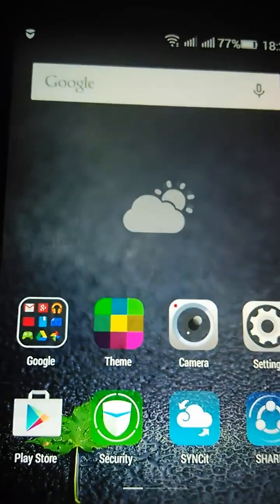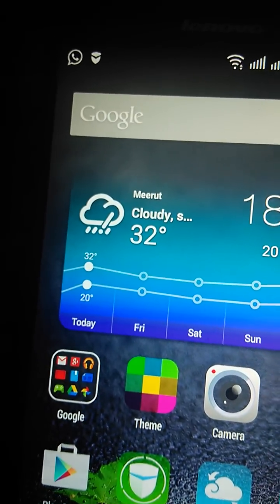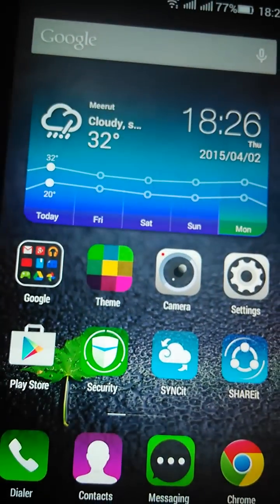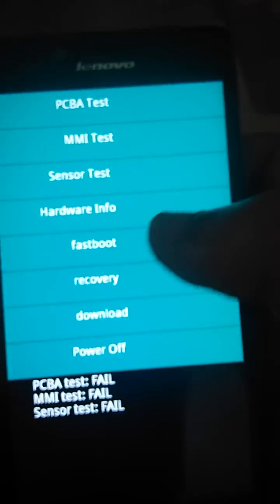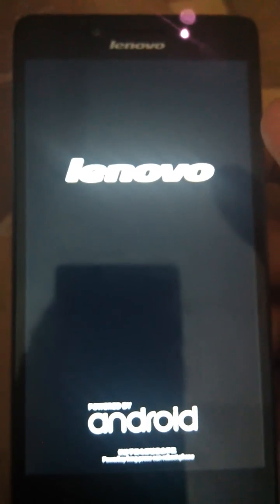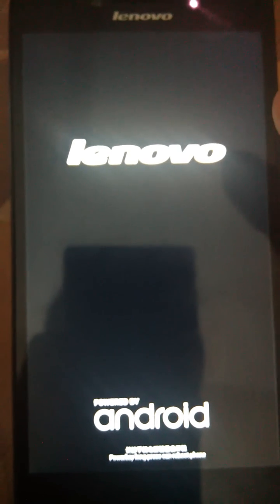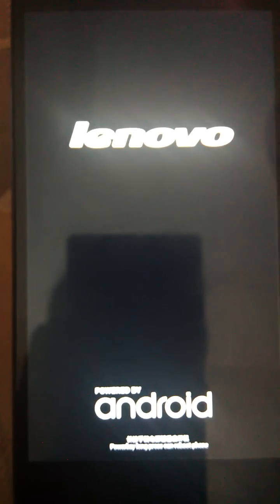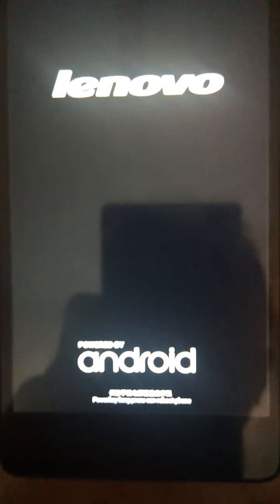How to Boot Lenovo A6000 Into Fastboot Mode.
Comment your queries below+-();;: